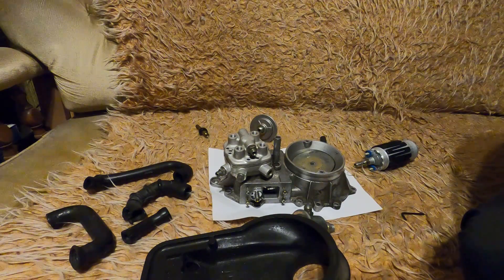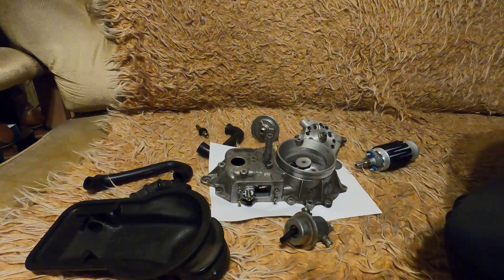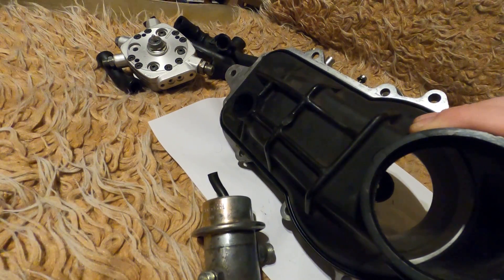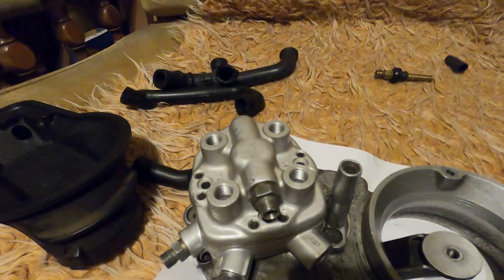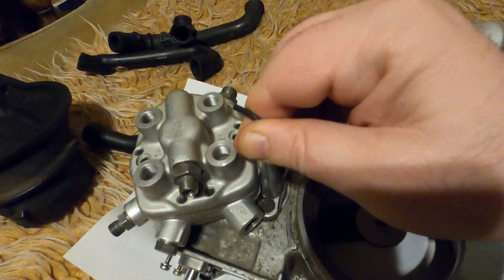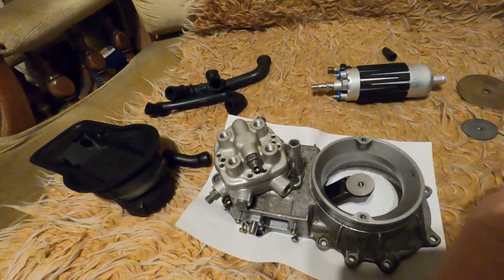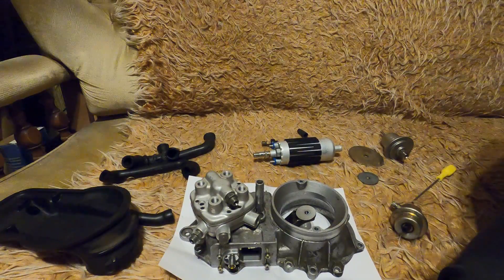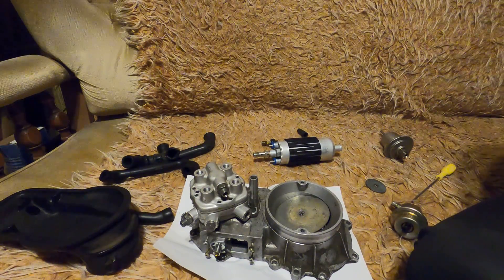㉦Mercedes Ke-Jetronic㉦ - A special video on how to adjust the mixture on K-Jetronic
"Happy Mercedesing"